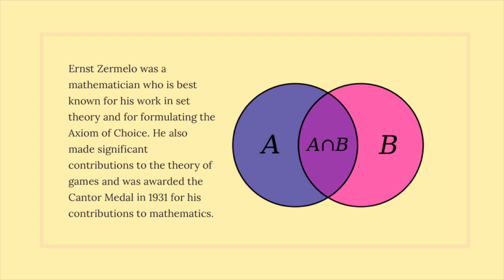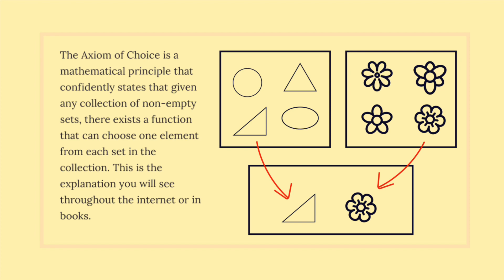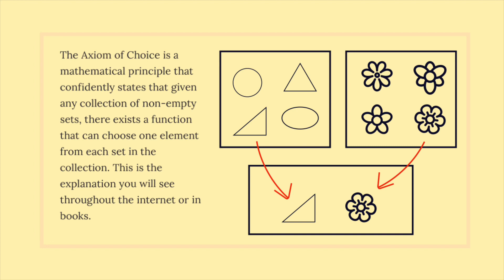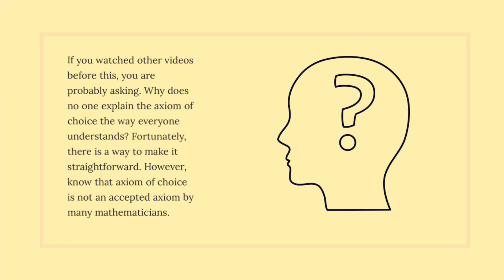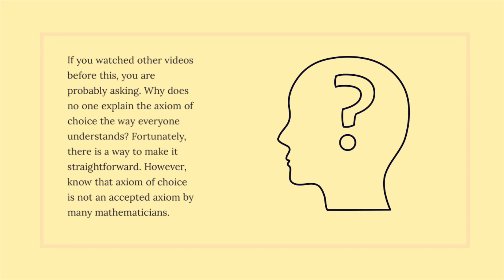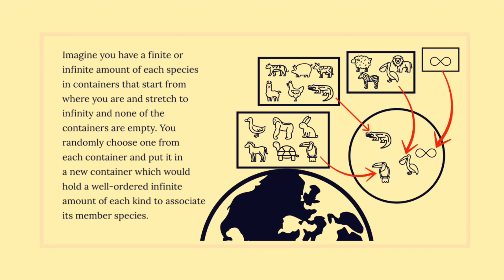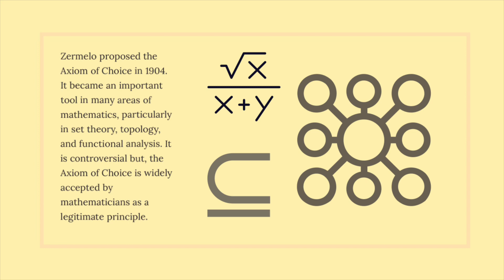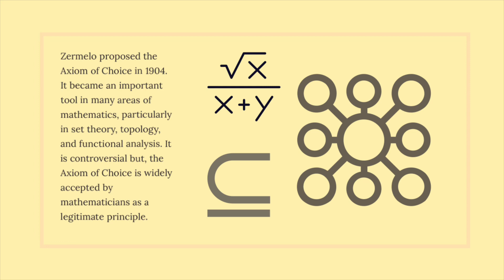Axiom of Choice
unobjectionable logical principle.
Ernst Friedrich Ferdinand Zermelo.
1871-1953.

Ernst Zermelo was a mathematician who is best known for his work in set theory and for formulating the Axiom of Choice. He also made significant contributions to the theory of games and was awarded the Cantor Medal in 1931 for his contributions to mathematics.

The Axiom of Choice is a mathematical principle that confidently states that given any collection of non-empty sets, there exists a function that can choose one element from each set in the collection. This is the explanation you will see throughout the internet or in books.

If you watched other videos before this, you are probably asking. Why does no one explain this the way everyone understands? Fortunately, there is a way to make it straightforward. However, know that it is not an accepted axiom by many mathematicians.

Imagine you have a finite or infinite amount of each species in containers that start from where you are and stretch to infinity and none of the containers are empty. You randomly choose one from each container and put it in a new container which would hold a well-ordered infinite amount of each kind to associate its member species.

Zermelo proposed the Axiom of Choice in 1904. It became an important tool in many areas of mathematics, particularly in set theory, topology, and functional analysis. It is controversial but, the Axiom of Choice is widely accepted by mathematicians as a legitimate principle.